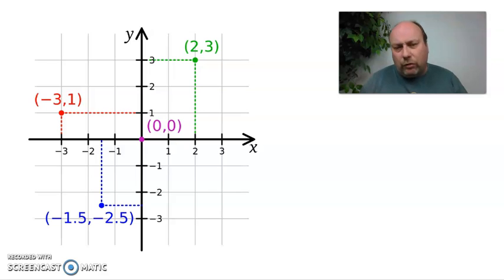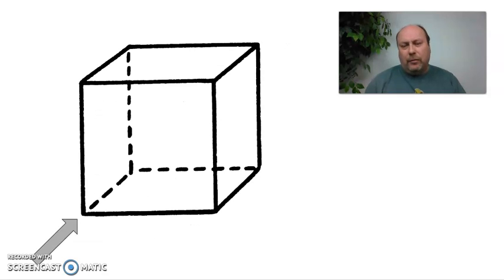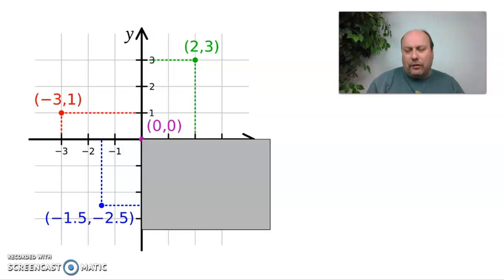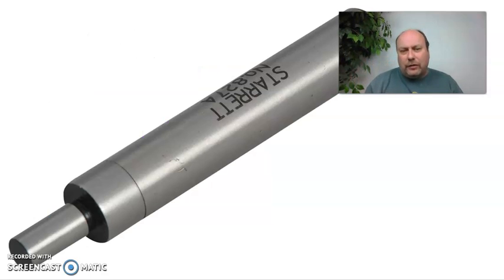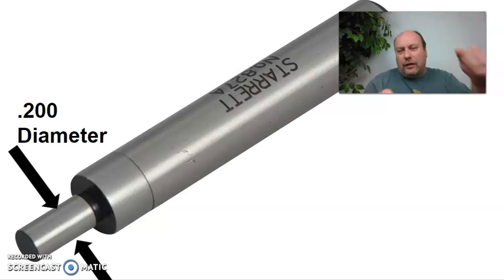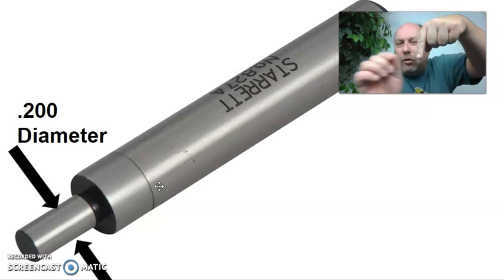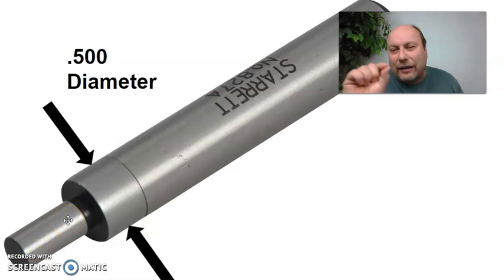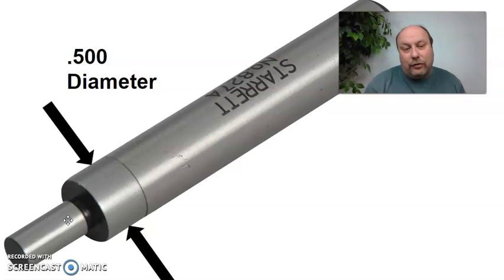CNC Machinist.: Finding Zero - Video 7 finding zero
This video shares not only how to find zero, but what zero really means.
It is very simple to understand and gives you a good idea what reference, datum and zeros mean in the machine shop world